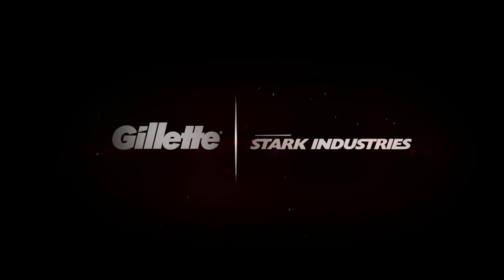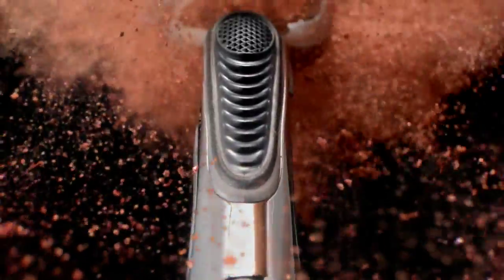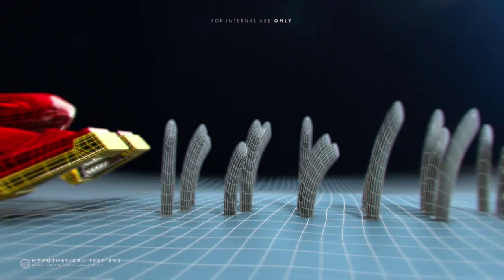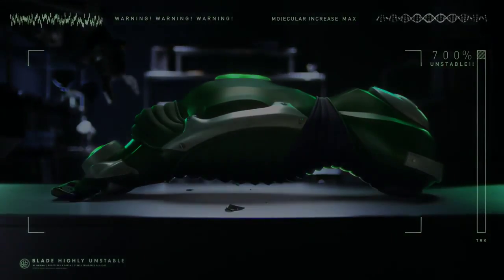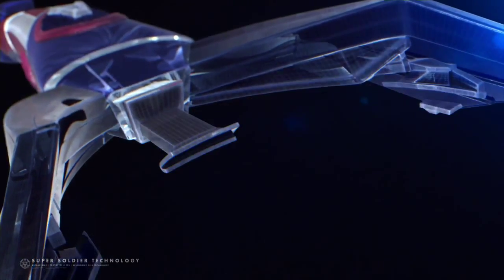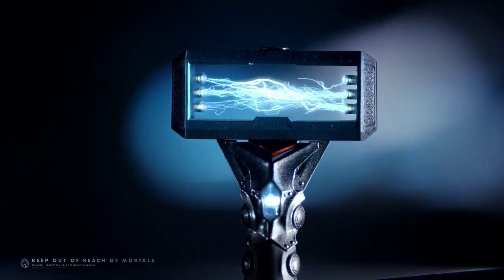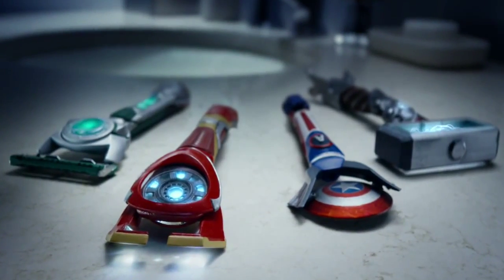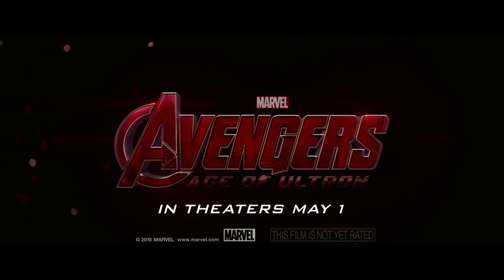Gillette Rebuilt with Avengers inspired technology